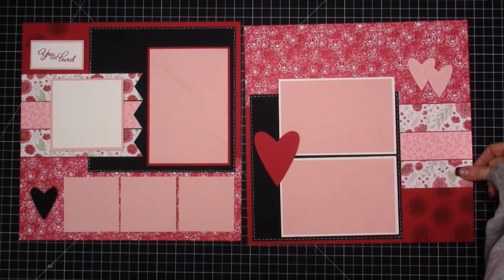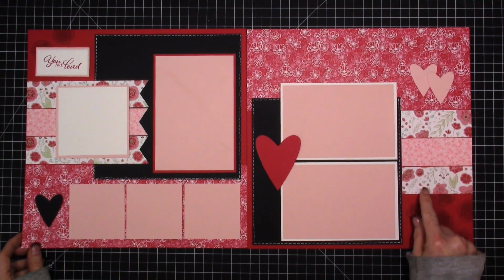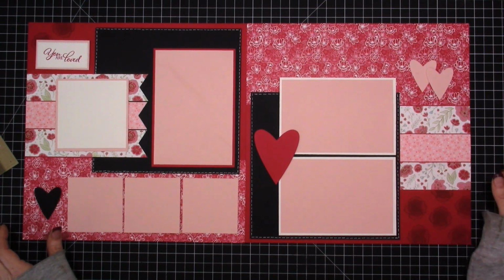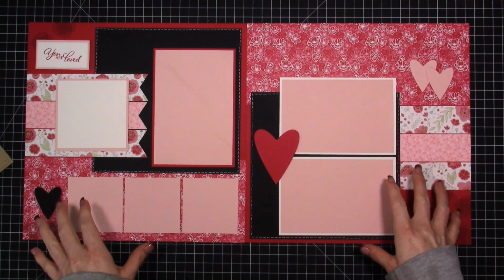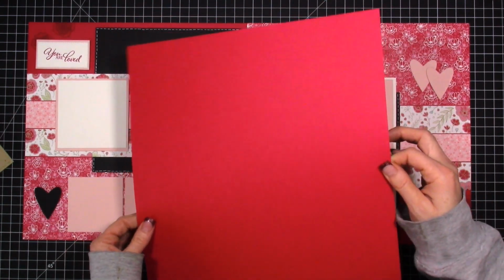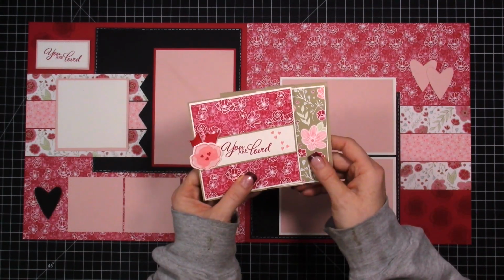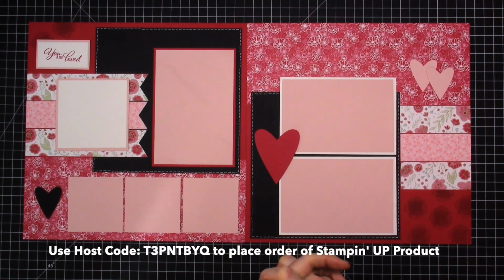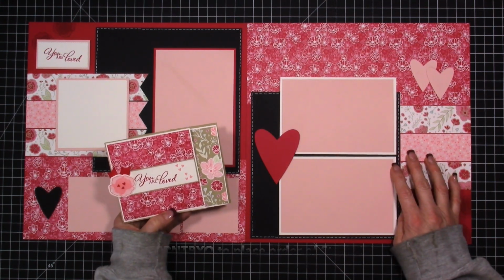Simply Layered Kits January 2019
Purchasing Options!
Option #1 - Video & PDF ONLY

Option #2 - Videos, PDF & Kits - Please note that Nothing larger than 6x6 ship in the kit. No Designer paper, or layers that are larger than 6x6

Option #3 - Pick your product and place an order of at least $50.00 and get the kits, videos and PDF for FREE

Don't forget that January - March you earn a free Sale-A-Bration item for every $50.00 you spend.

Please note that we do not ship anything that is 12x12 so you must either purchase those items, or have them on hand!

All My Love 12" X 12" (30.5 X 30.5 Cm) Designer Series Paper [148576] - Price: $11.00
In Color 2018–2020 12" X 12" (30.5 X 30.5 Cm) Cardstock [146974] - Price: $12.00